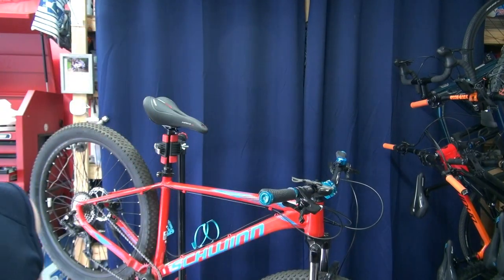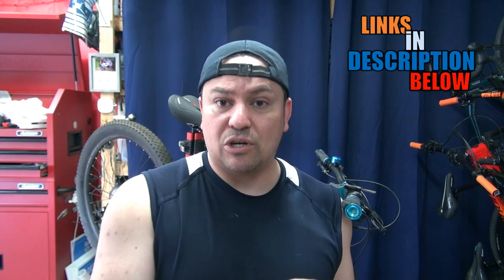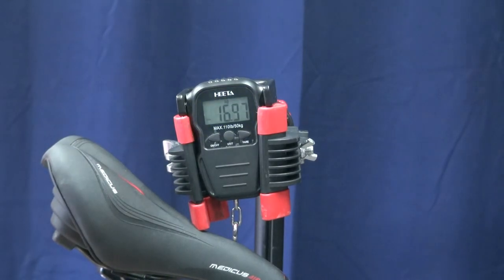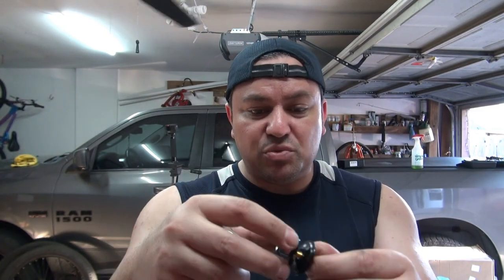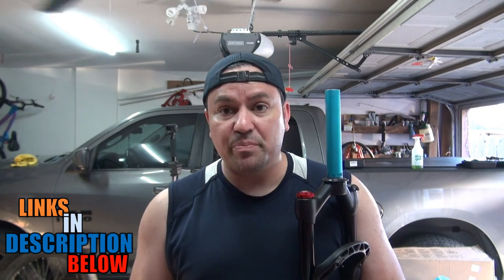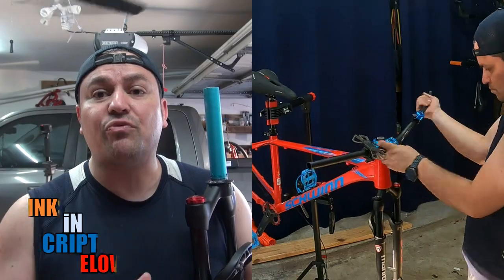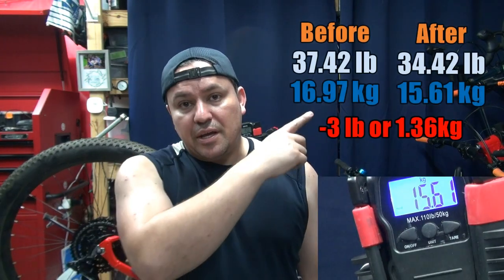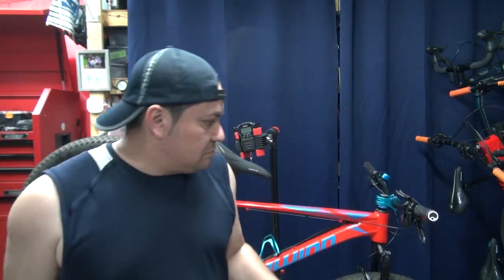Red Axum Build BSE4 buy walmart bikes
Red Axum Build BSE4 buy walmart bikess
Bikeshop Series Episode 4

All parts used below

Here is a link for these hubs: 🔗
Here is a link for the shim I used: 🔗

Here is the parts list for this build:
Manitou Markhor Fork
Box Three groupset
Meroca 2 piston Brakes
Fooker Pedals
JG Bike crankset
JG Bike Oval Chainring
Ergon Grips
Stem Bolts
Stem Spacers
Stem cap

Tools used:
Headset Removal
Starnut setter

My Cameras

My Gear
GoPro Accessories

Bucklos wheelset

12mm to 9mm QR Adapter Thru Axle Hub Adapter

Cranksets:
IXF

Ganoper 104bcd

Cockpit:
Wake 780mm Handlebar

WAKE Stem 31.8 × 45mm

Headsets:
Funn Lower ZS56/40

Funn Upper ZS56/28.6

Risk 34mm
Groupsets:
11 Speed Cassette 11-50

Box Two 11 Speed Shifter
Tools:
Headset BB Cup Bottom Bracket Tool

Spoke Wrench Tool